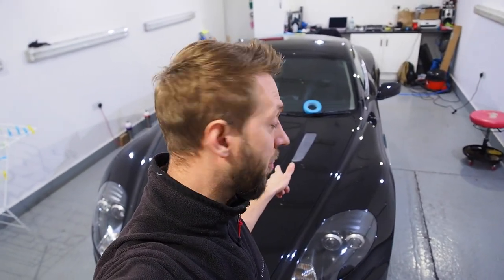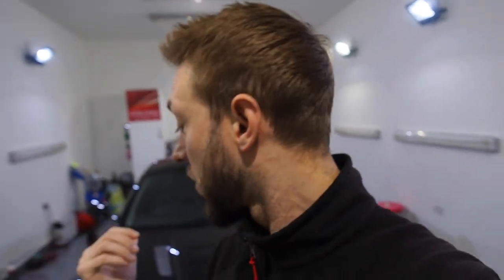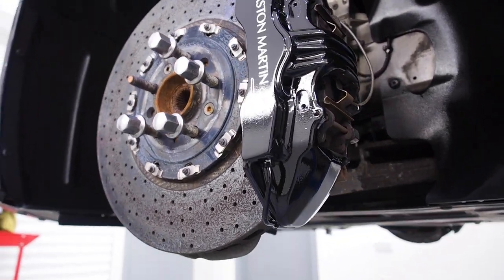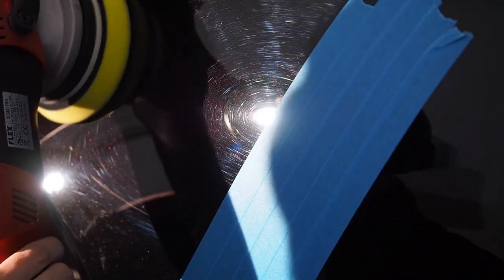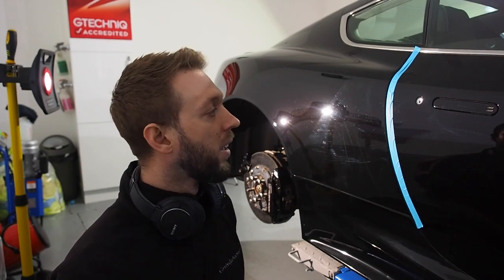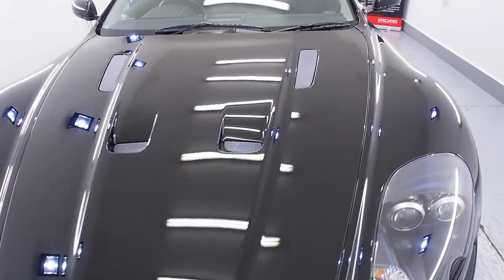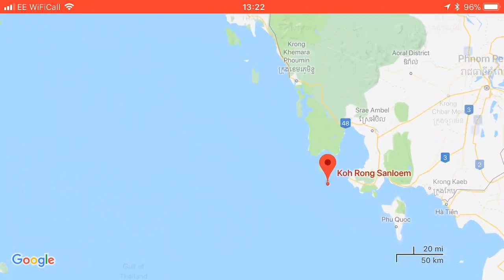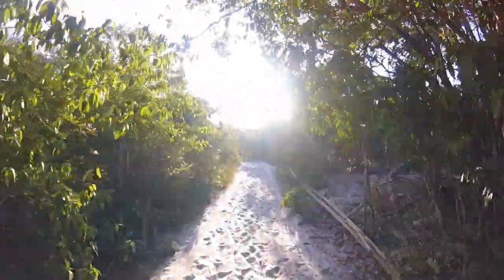What does an Enhancement Detail achieve on an Aston Martin DBS | Detailing VLOG 19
In the "last video from 2017" VLOG, I show what an Enhancement Detail actually achieves on this beautiful Aston Martin DBS.

Also, more from the stunning island of Koh Rong Sanloem in Cambodia.

I hope you enjoy and please give a thumbs up or share on your forums if you do.

My Gear:

Olympus OMD E-M5mk2
Olympus 12-40 f2.8
Joby GorillaPod SLR-Zoom
Joby Ballhead mount
GoPro Hero4 Session
DJI Mavic
Rode VideoMicro

Gtechniq Accredited Detailer in Cambridge